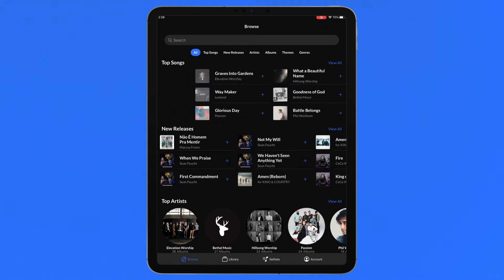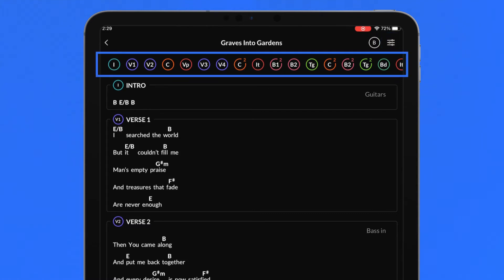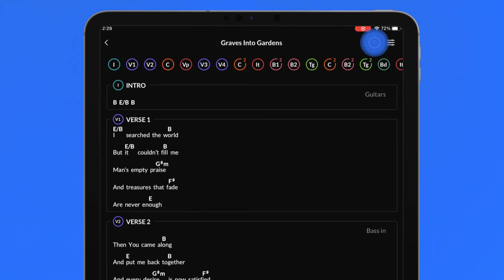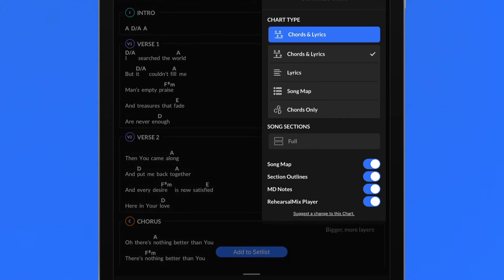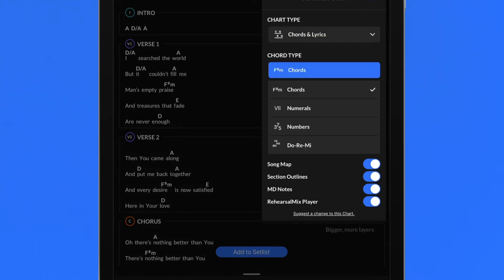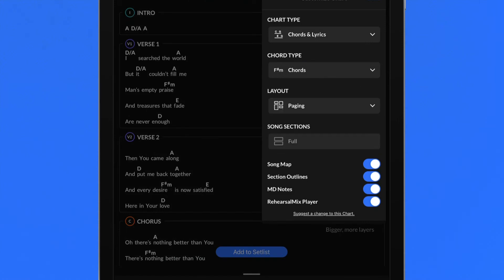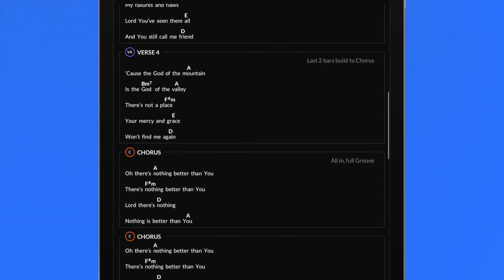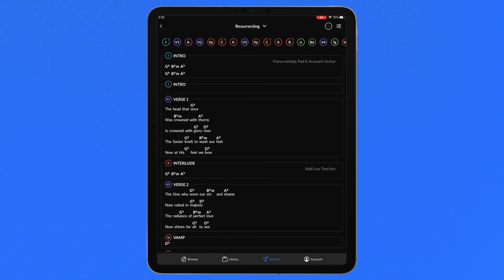HOW TO | Customize Charts